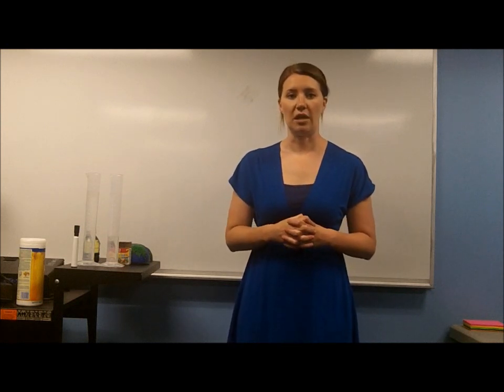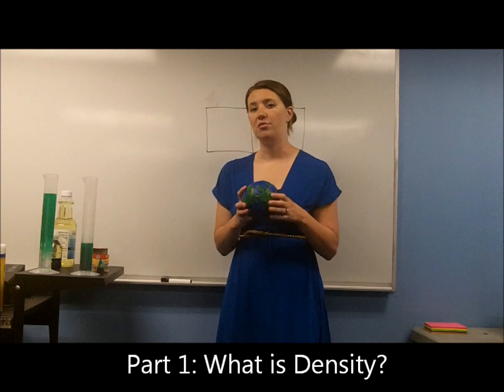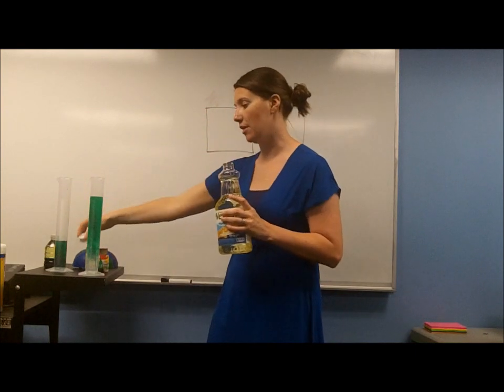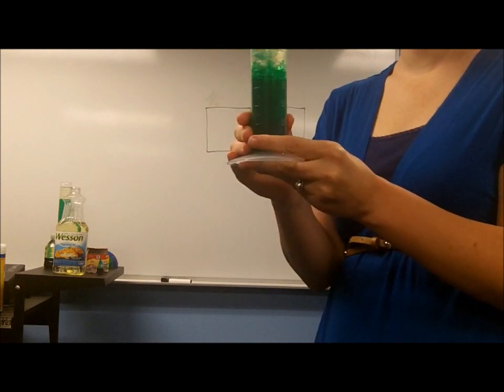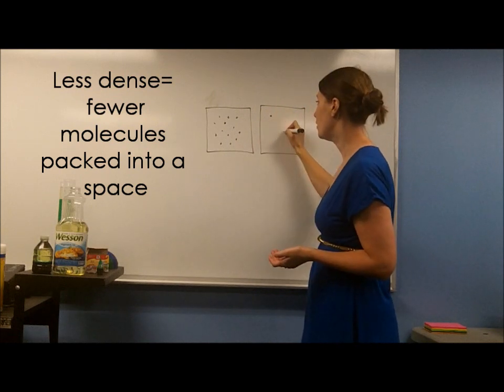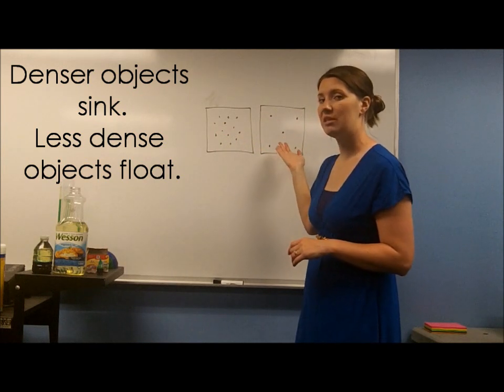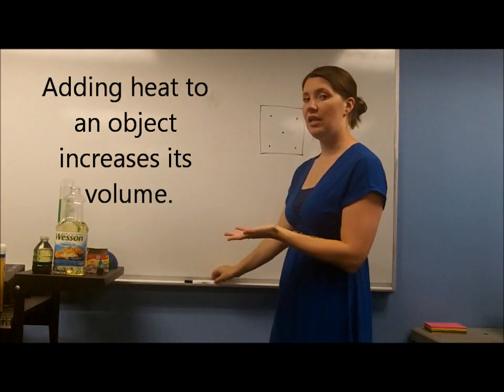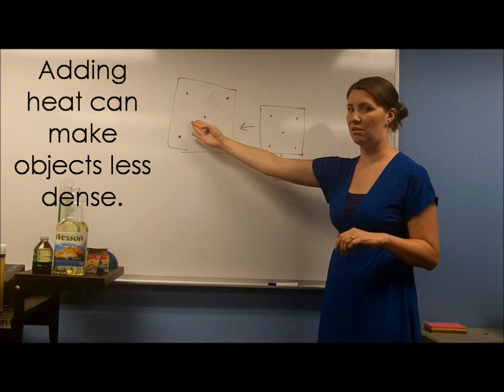Relationship between Heat and Density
6th Grade Earth Science Unit 3